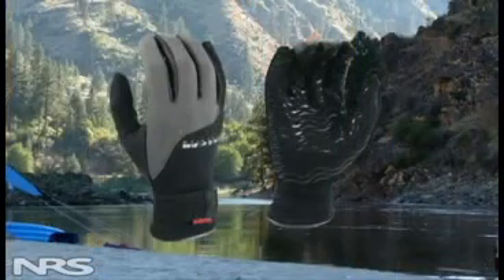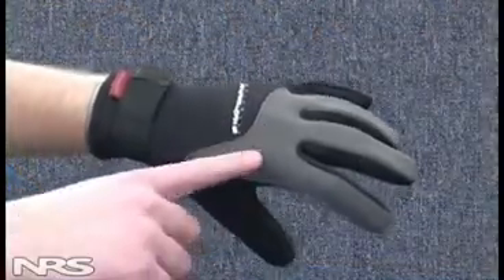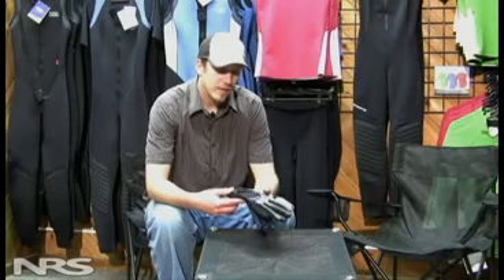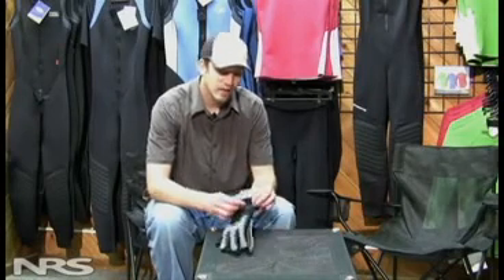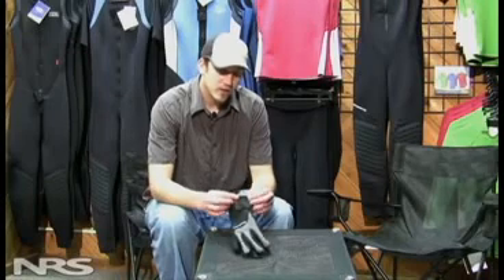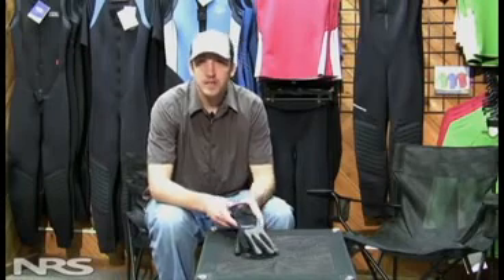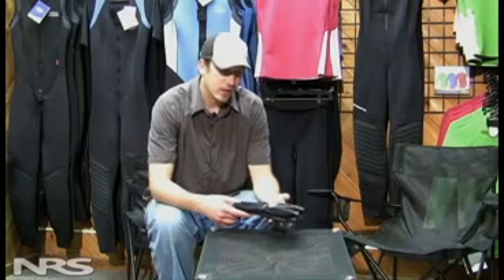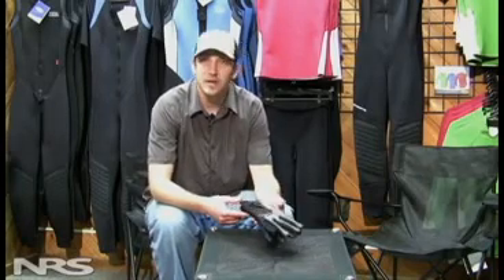NRS HydroSkin Kayak Gloves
- Enjoy extreme comfort and great grip in the Hydroskin gloves. The comfortable, flexible fit and excellent palm-to-finger grip work together to enhance the feel of your paddle or oar. You will appreciate how this lightweight, comfortable material performs. This second generation of HydroSkin increases multi-directional stretch over the entire hand for greater comfort and support. The DWR coating and ThermalPlush™ fleece inner layer makes for great comfort and minimize water absorption. A TiCoat™ middle membrane contains millions of titanium particles, reflecting your body heat back to you. With increased snag resistance and quicker drying, these are one solid cool-weather glove.